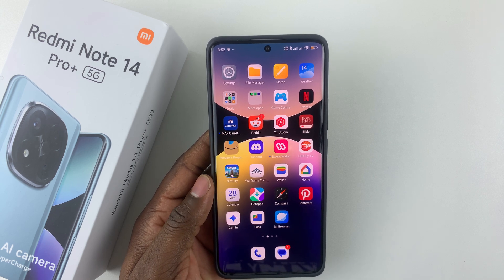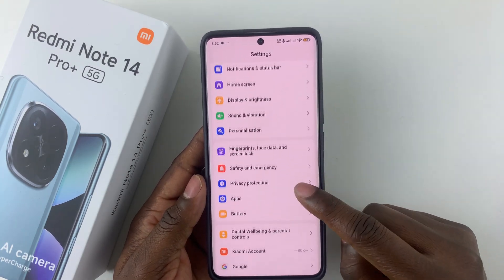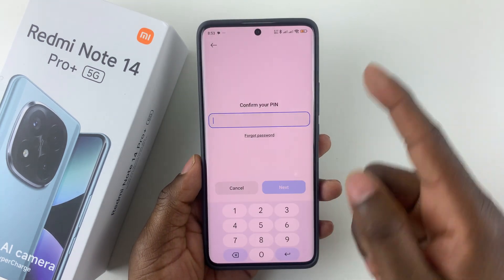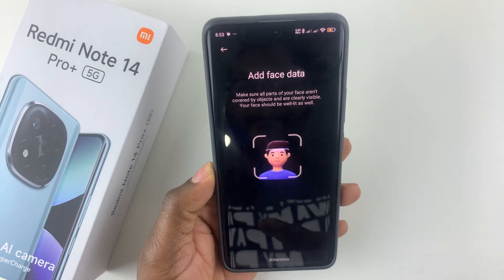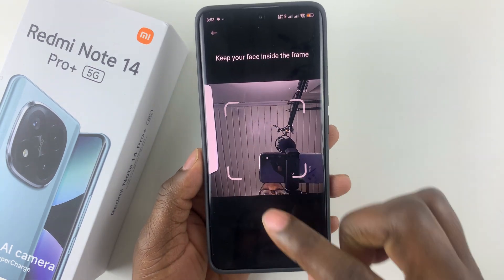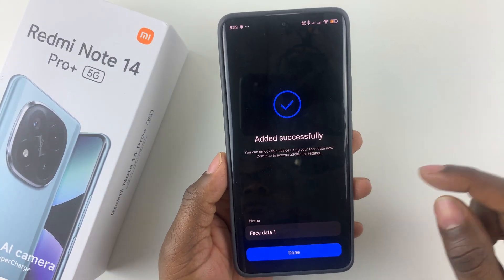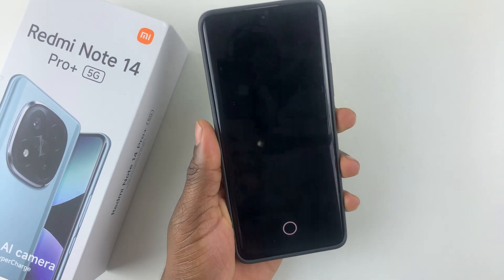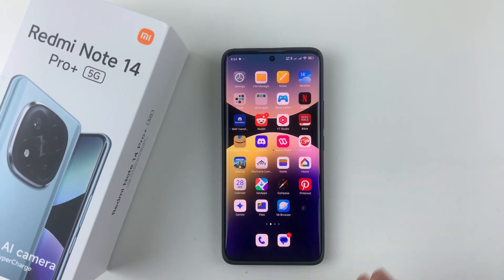How To Set Up Face Unlock On Redmi Note 14 / 14 Pro+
Here's how to set up Face ID on your Redmi Note 14, 14 Pro or 14 Pro+. Face unlock is also called Face ID. Enhance your phone’s security and unlock your device faster with facial recognition.

How To Set Up Face ID On Redmi Note 14 / 14 Pro+:

Step 1: Start by unlocking your phone and going to the Settings app. Scroll down and tap on "Fingerprints, Face Data and Screen Lock".

Step 2: Under the Fingerprints, Face Data and Screen Lock options, tap on "Face Unlock".

Step 3: Before you can register your face, you’ll need to set up a backup security method—either a PIN, password, or pattern. This ensures you can still access your phone if Face ID doesn’t work.

If you've already set it up, you'll be required to enter the PIN, Password or pattern and tap on "Next".

Step 4: Select "Start" in the 'Add Face Data' page to start the process. Follow the on-screen instructions to scan your face.

Hold the phone at eye level and allow it to capture your facial features. Make sure you're in a well-lit environment and that your face is clearly visible (no sunglasses or masks).

Step 5: Once the scan is completed successfully, you’ll see the name option. Tap on it to rename the face data. Select "Done", whether you choose to do this or not.

Cell Phone Tripod Adapter